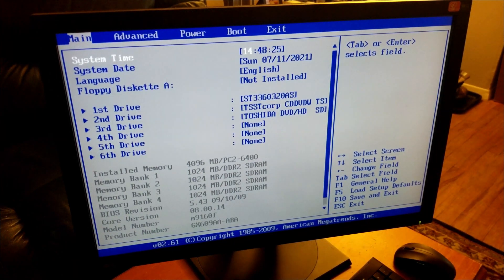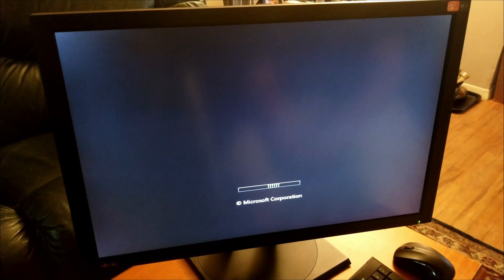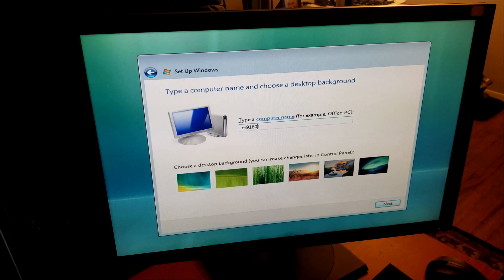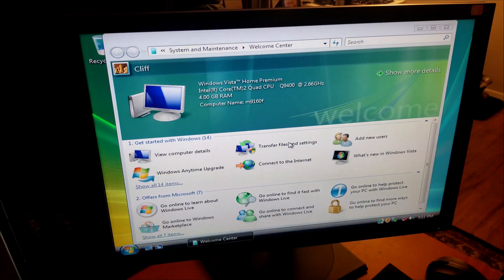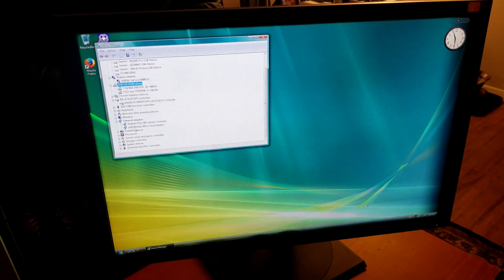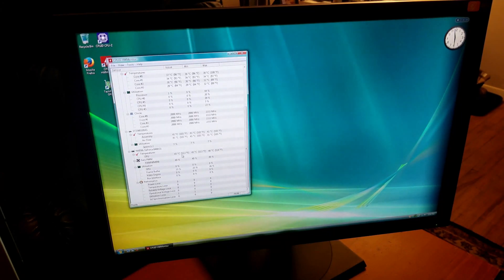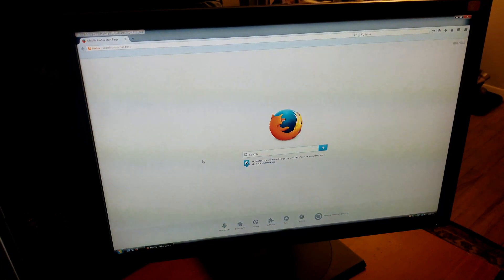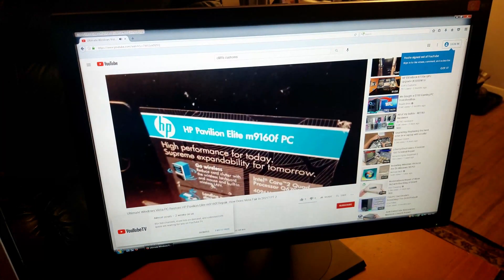Ultimate Windows Vista PC Restore HP Pavilion Elite m9160f Repair. How Does Vista Fair In 2021? PT 3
Hello YouTube!

This is part three? Of a five part series?

In this video we go through the action packed process of installing Windows Vista 64 bit Home Premium on our HP Pavilion Elite m9160f that we restored in the last video.

Unfortunately something isn't quite right with the install and I may need to redo it.

Video 14